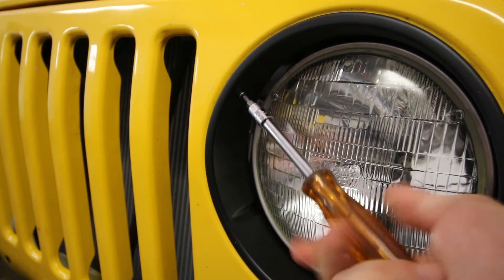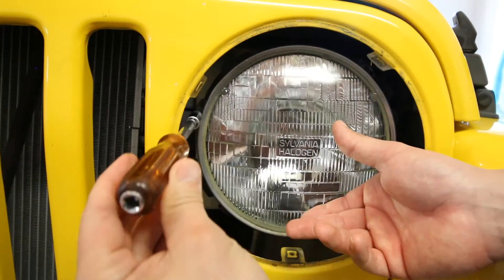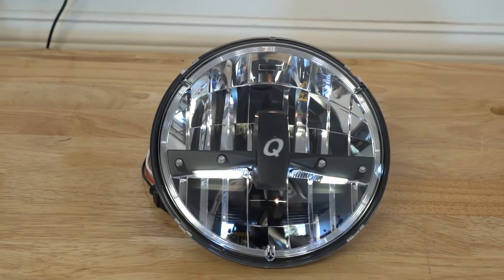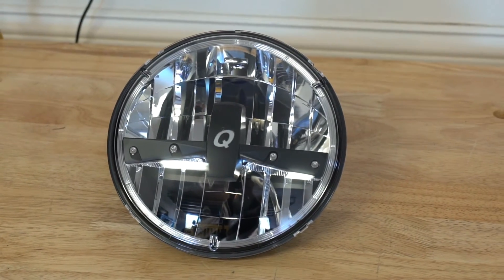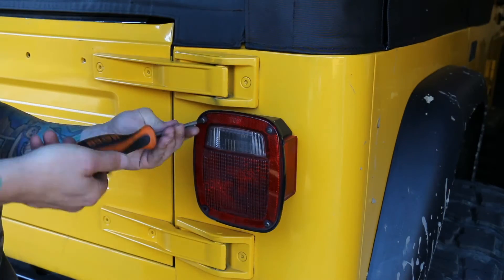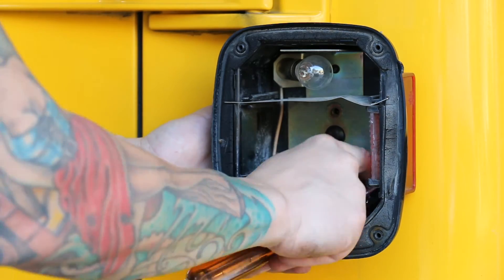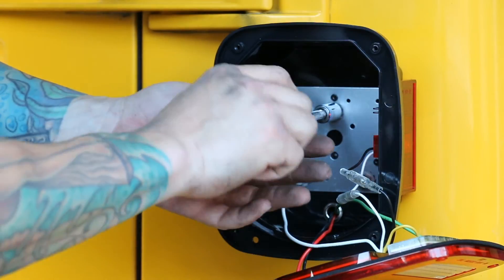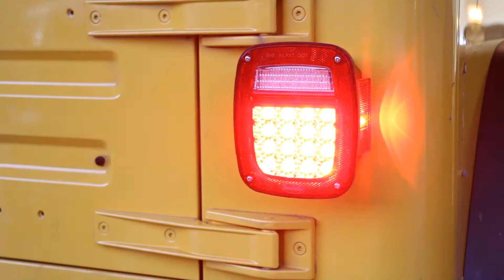Quadratec Jeep Wrangler TJ GEN II LED Headlight & Tail Light Review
Follow along as we increase the front and rear lights on our 1997 Jeep Wrangler TJ with a brighter set that pulls less power.